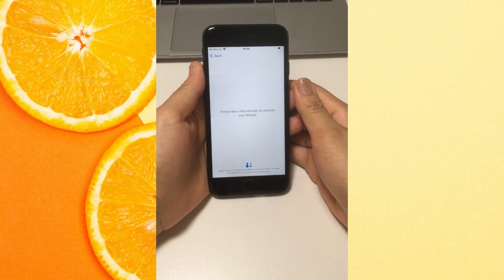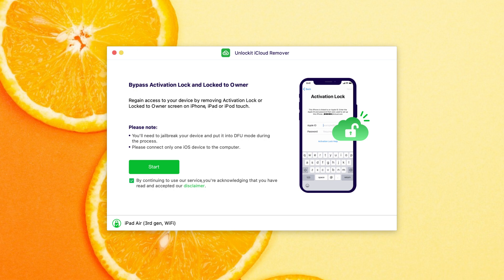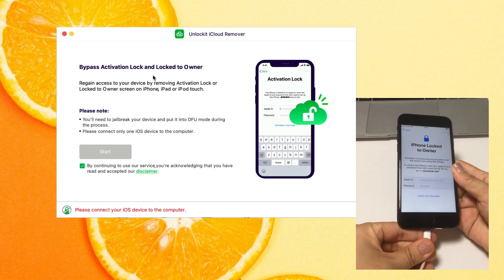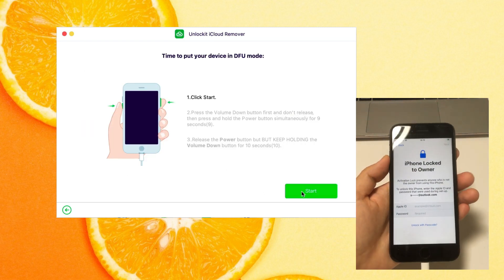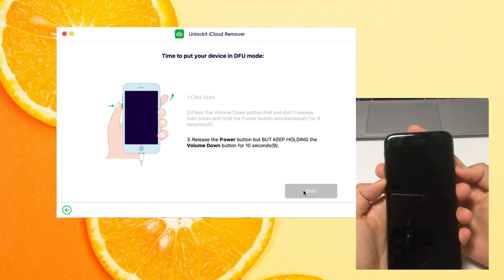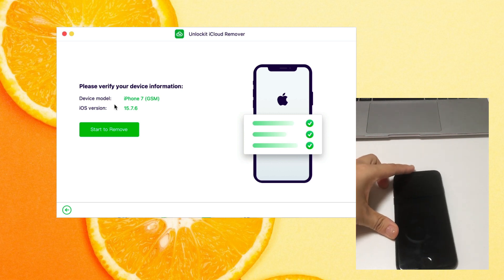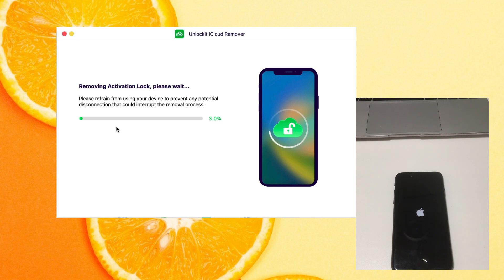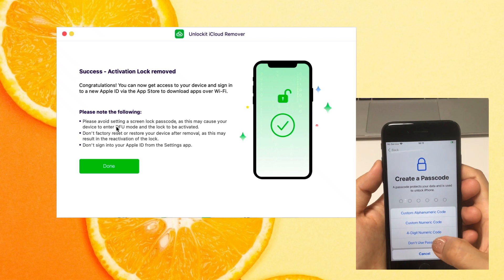NEW METHOD, Bypass icloud activation lock/Locked to Owner Screen Easily iOS 16.6 Compatible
In this video, we will be showing you how to bypass iCloud activation lock in a just a 2 mins. No complicated DNS bypass, just plug in and play.

⏰Timestamps:
0:00 Stuck on Locked to Owner Screen After Reset
0:17 Start Unlockit iCloud Remover.
01:10 Put iPhone to DFU mode.
01:25 Removing Activation Lock.
01:40 Activation Lock successfully bypassed.